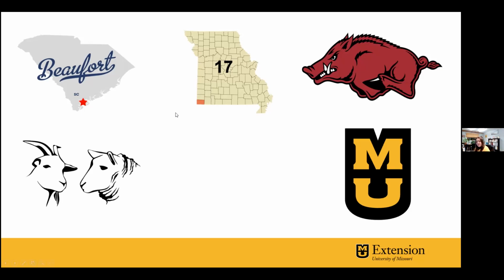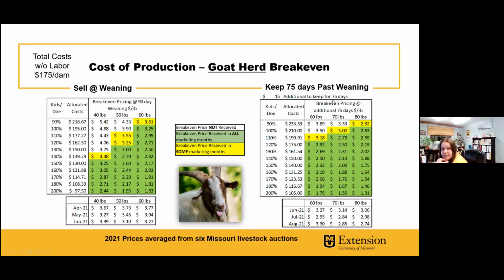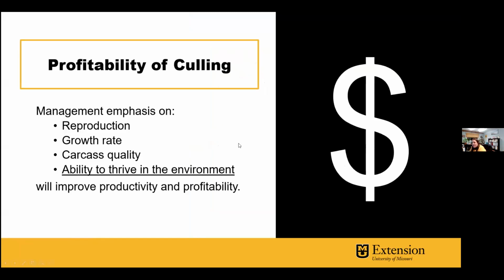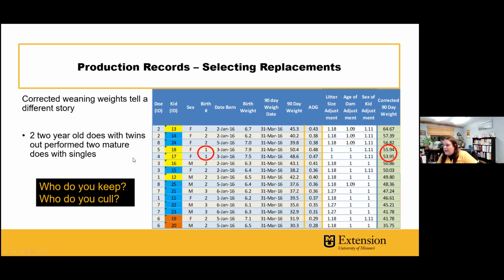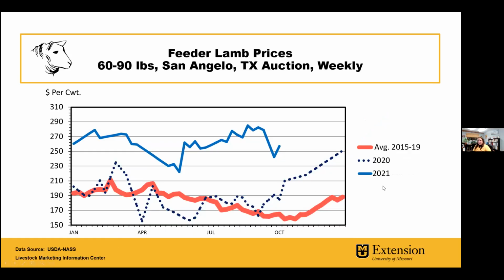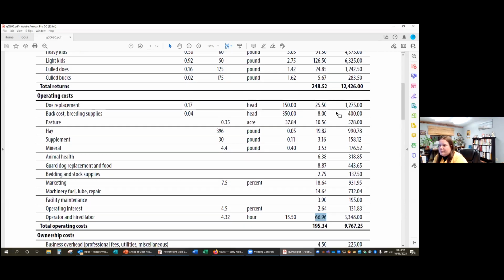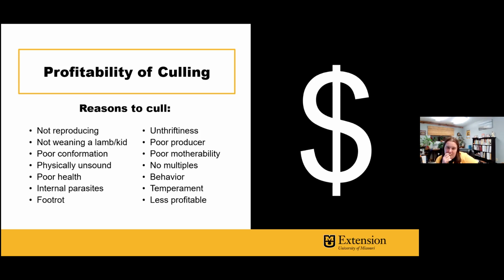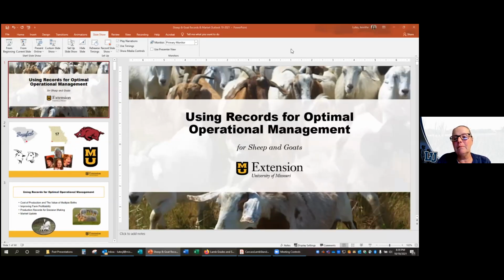Night 2 presentation 10 18 2021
This is the video presentation for the second night of the Fall Sheep and Goat Production Management Workshop Series.  In this video MU Extension McDonald County Engagement Specialist and Ag Business Specialist Jennifer Lutes discusses the use of production records to make management decision on your sheep and goat operations.  Also she gave a market outlook and how you might manage your operation based on that market outlook.